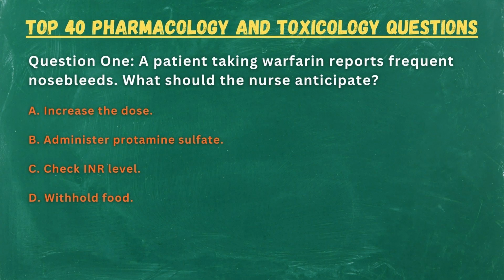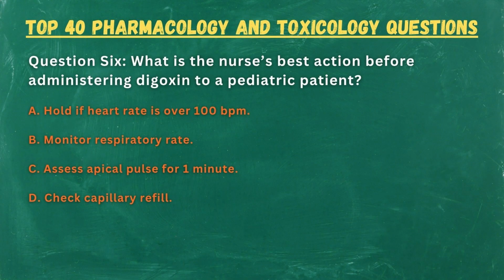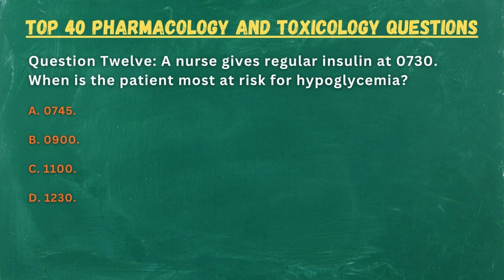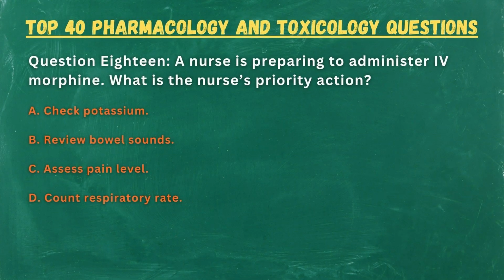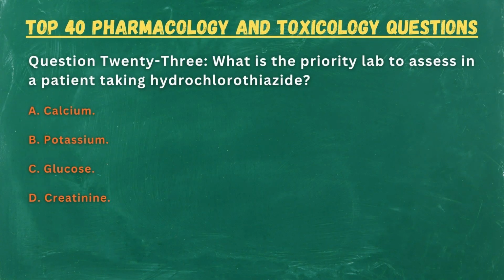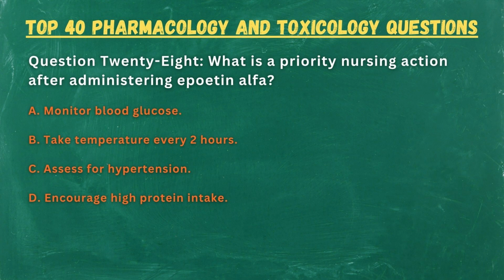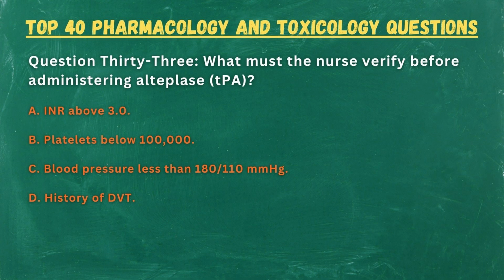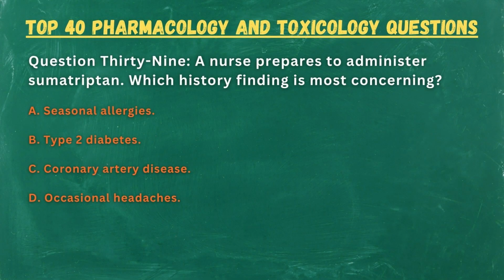NCLEX Pharmacology 2025: Critical Thinking & Patient Safety Scenarios-Expert Nursing Practice-Part 6